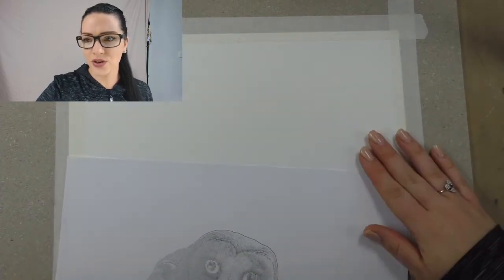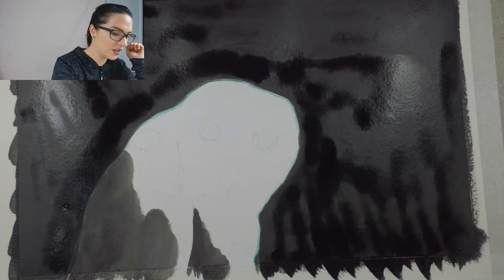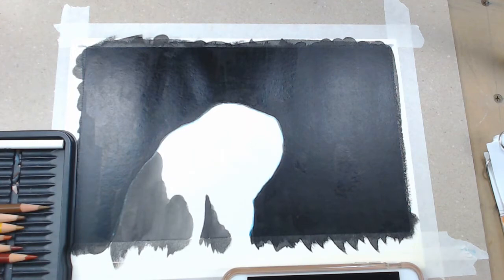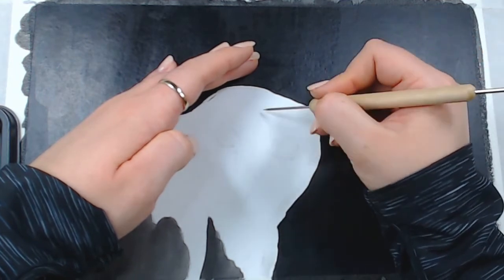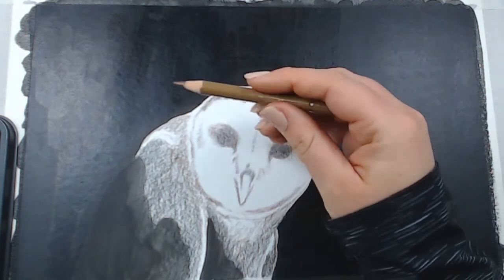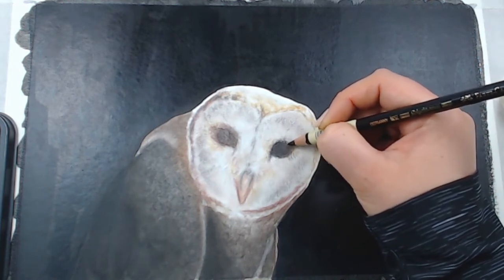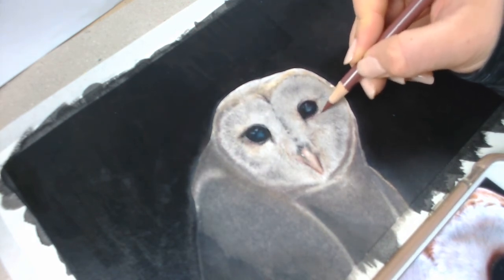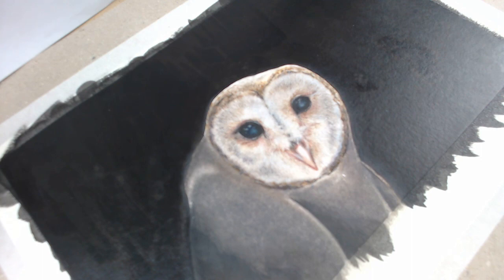LIVE Owl Drawing